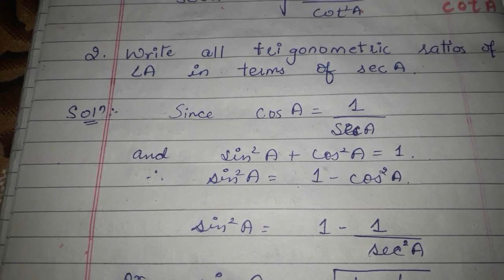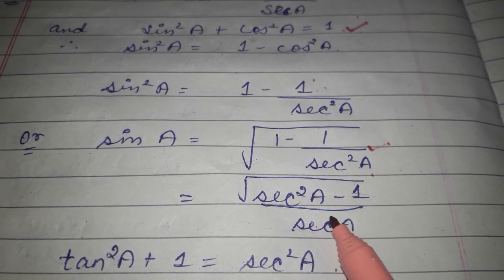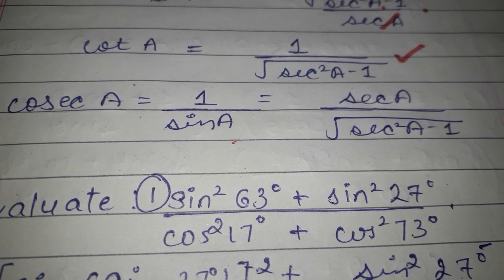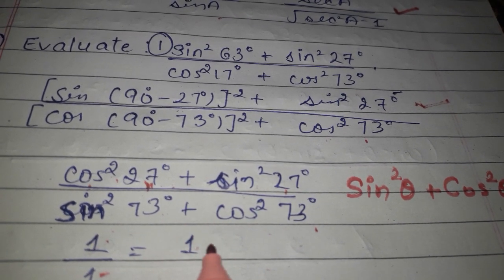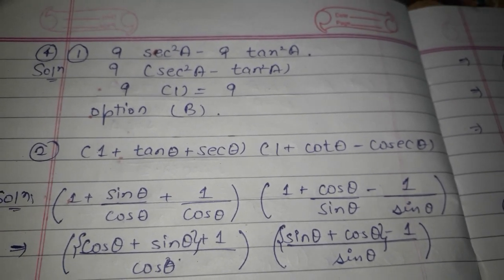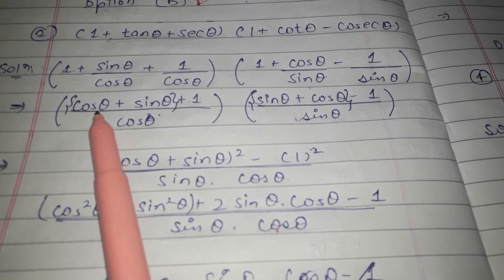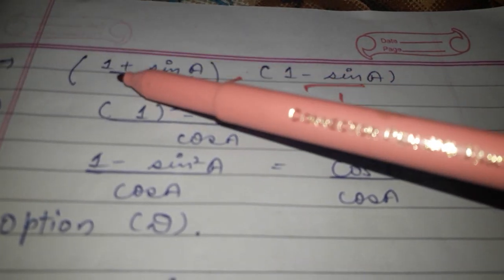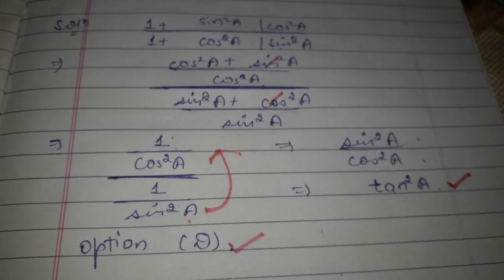Exercise 8.4 part 2 class X